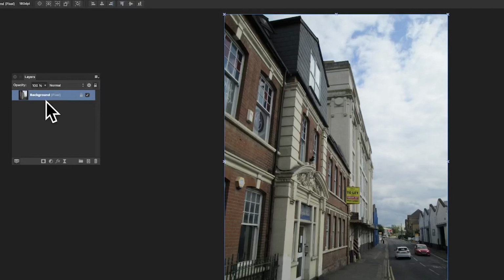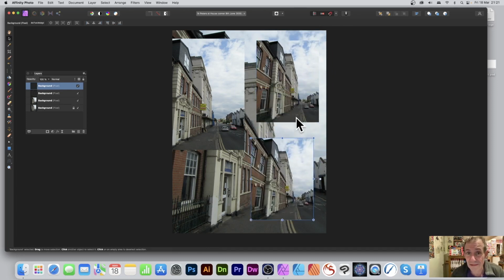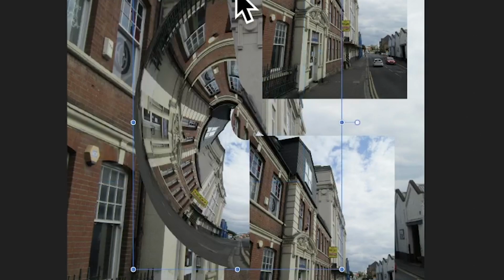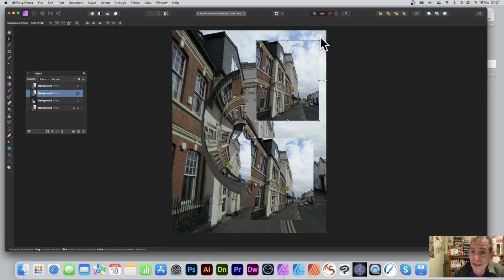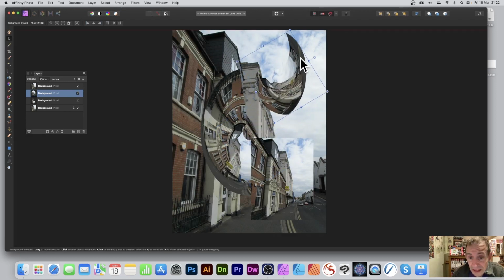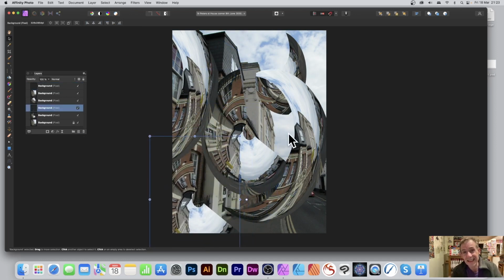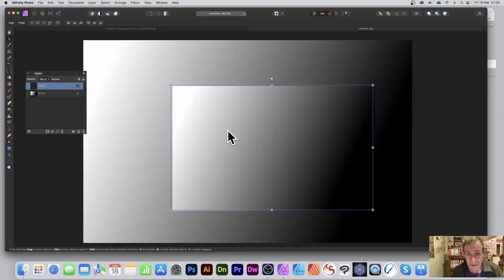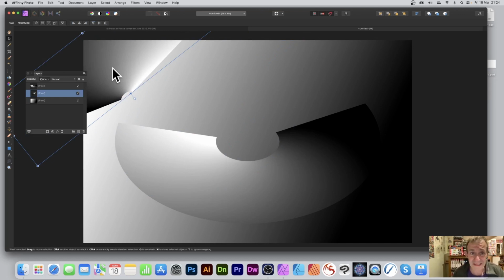Rectangular To Polar Filter And Layers In Affinity Photo | How To Tutorial | Graphicxtras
How to distort laters using the rectangular to polar filter in Affinity Photo and using layers and build up an image / montage of distorted photos.